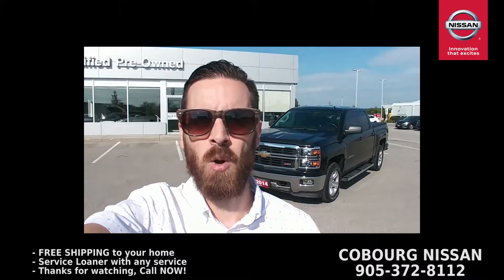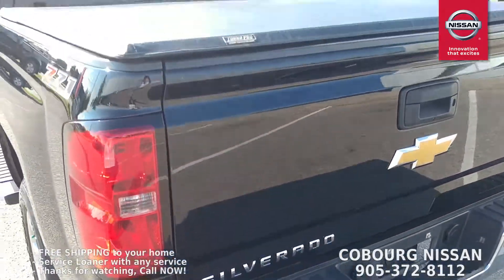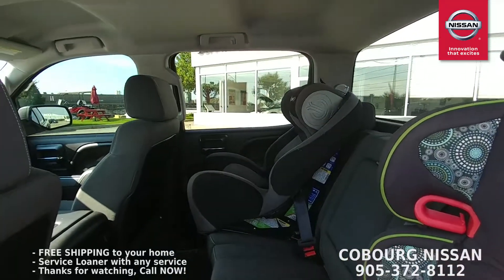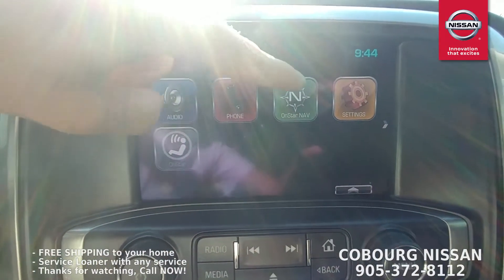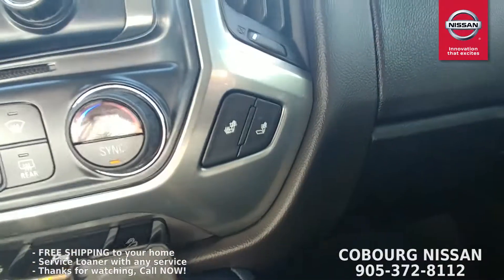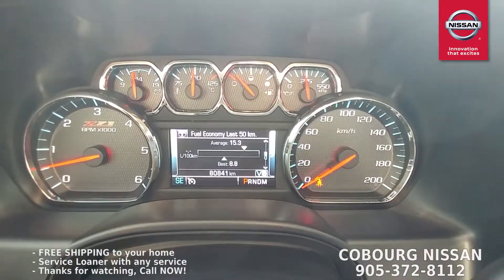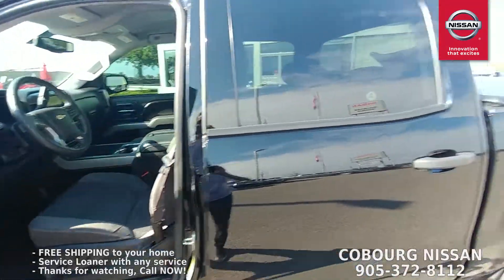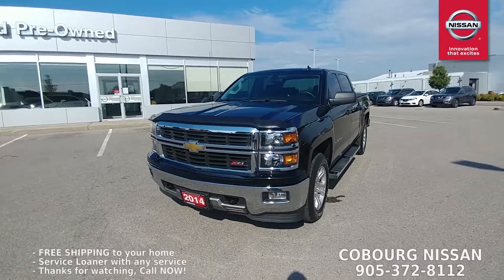2014 Chevy Silverado LT Z71 Review at Cobourg Nissan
Wow, what a truck!  This Z71 is in fantastic shape and has all the right packages!